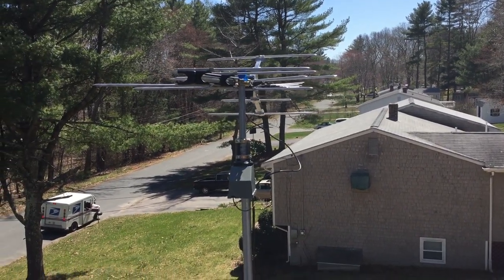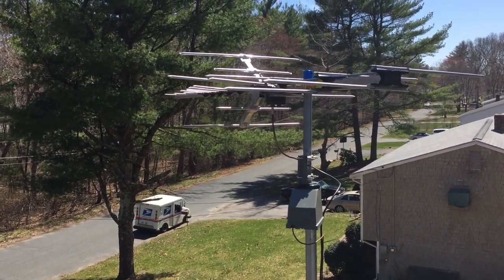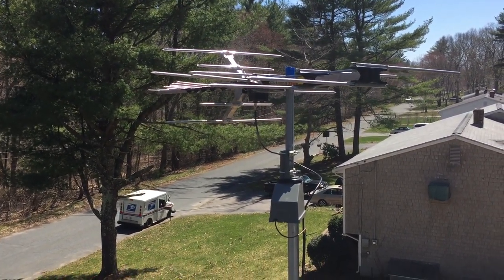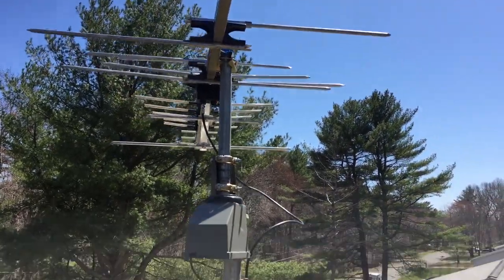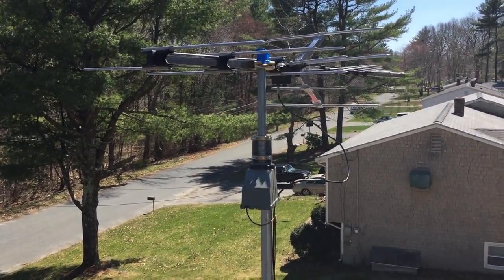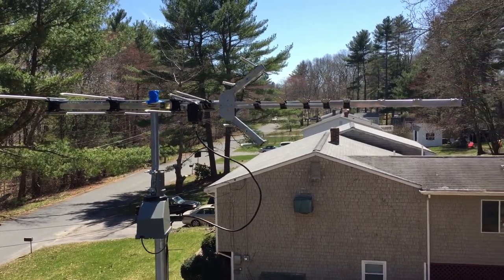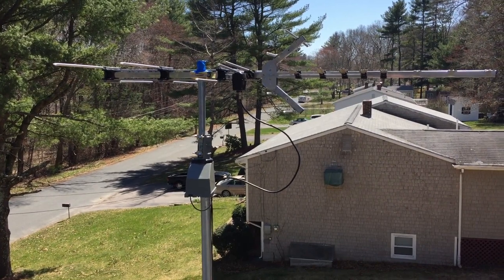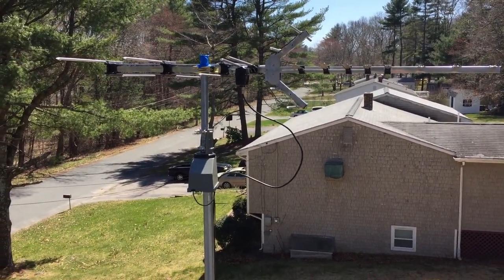Channel Master Antenna Rotator Review CM 9521A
Here is my review of the Channel Master CM 9521A antenna rotator. Solid quality & durability, ease of use, a big addition to your home antenna system. Watch it in action.